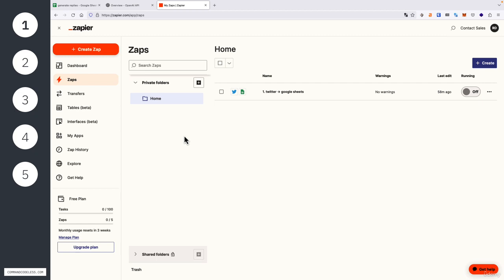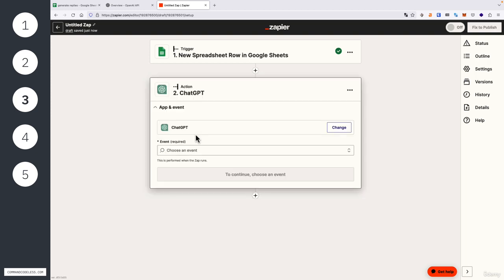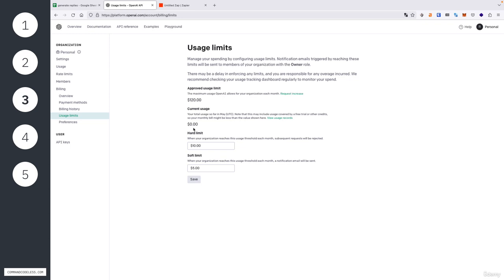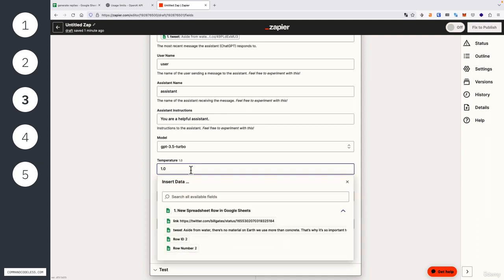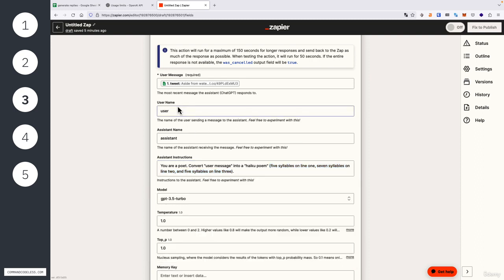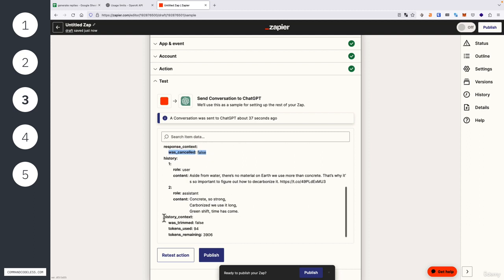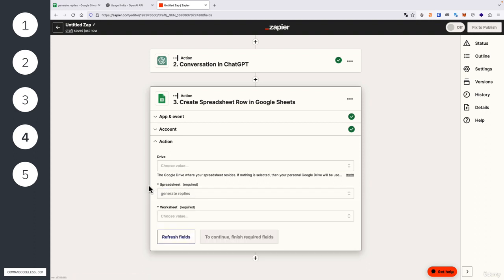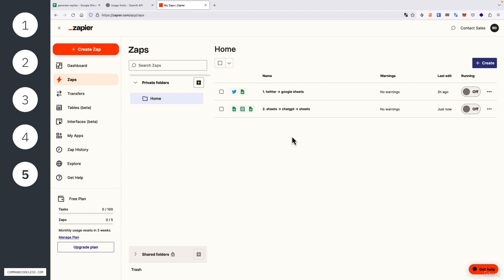Connect Google Sheets To ChatGPT